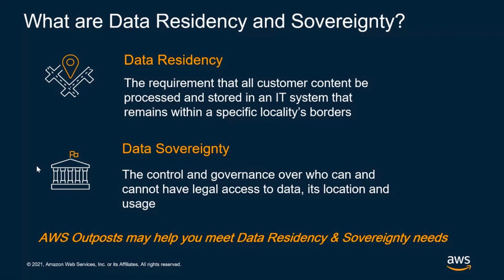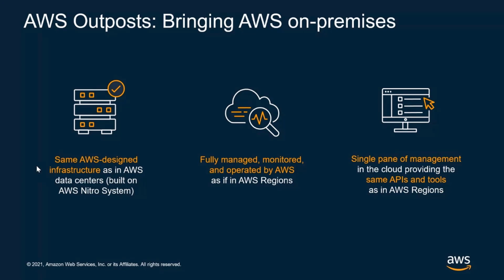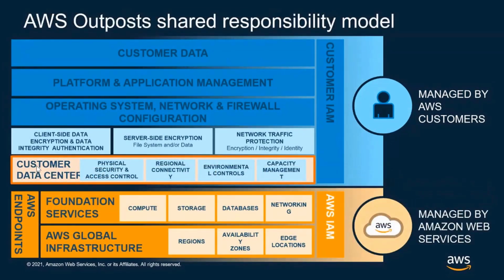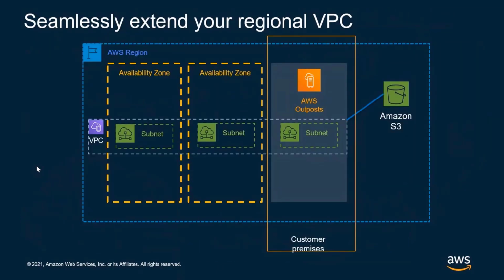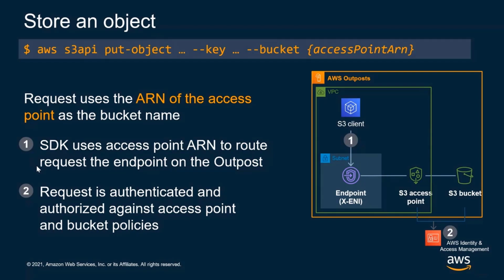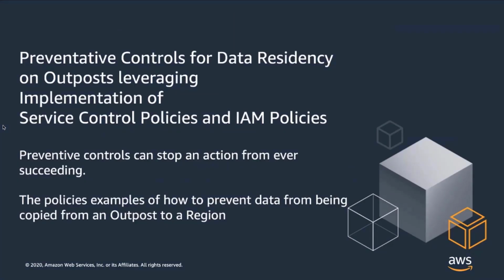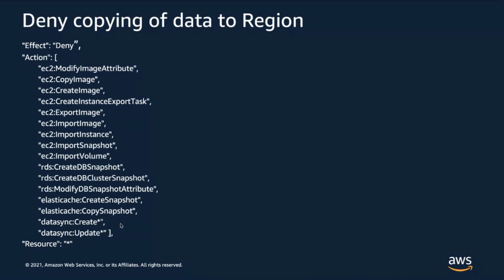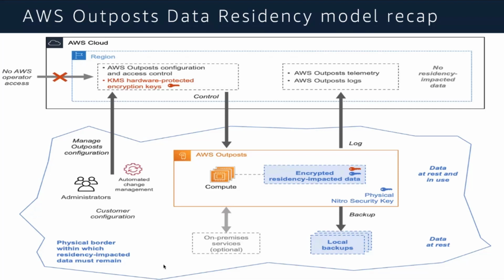Architecting for Data Residency on AWS Outposts - AWS Online Tech Talks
AWS Outposts is a fully managed service that extends AWS infrastructure, services, APIs, and tools to your on-premises facilities. Many AWS customers are using Outposts to host workloads and data that they can’t move to an AWS region due to data residency and sovereignty requirements. Attend this tech talk to learn best practices for architecting AWS Outposts to meet your data residency requirements.

Learning Objectives:
*Learn how to store and process data locally on Outposts with S3 and EBS Local Snapshots
*Understand how to configure IAM security controls to store and process data locally on Outposts
*Find out how you can use AWS CloudTrail logs to audit data residency compliance